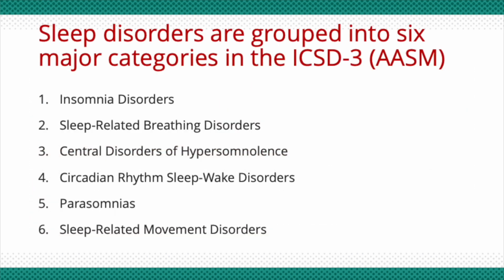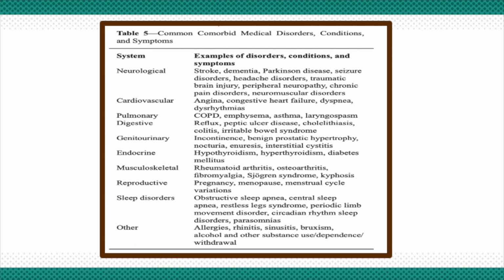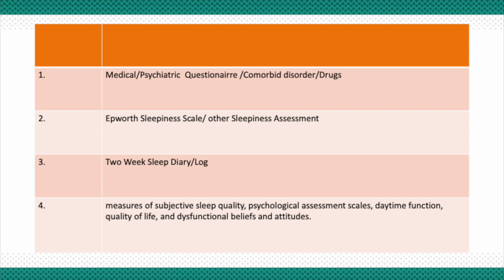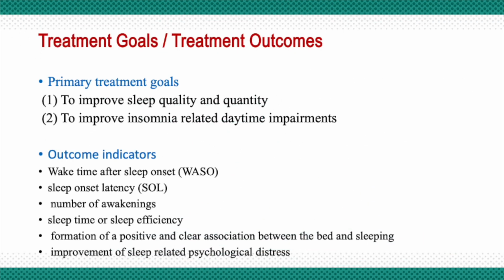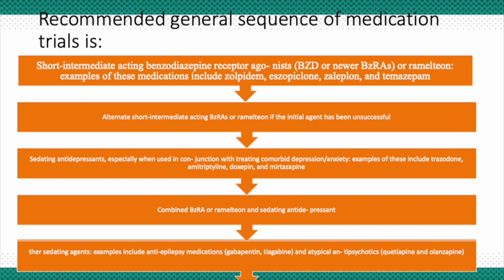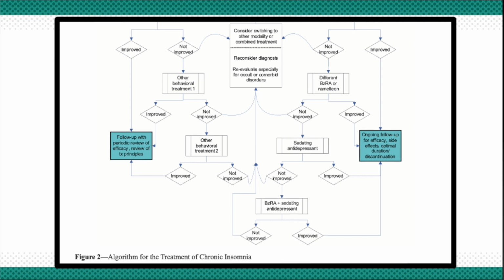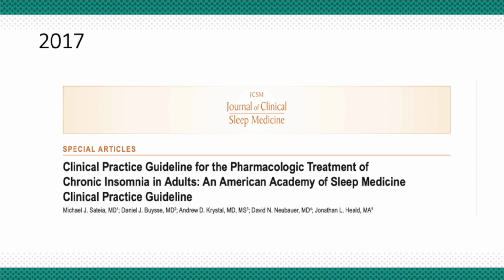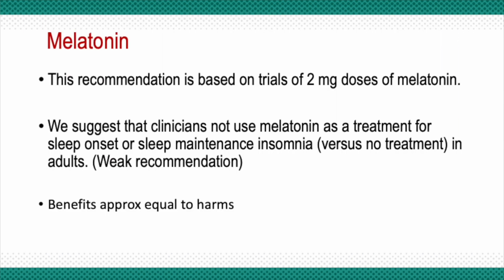Navigating Chronic Insomnia: Expert Insights from AASM Guidelines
Welcome to Pulmonology Read Aloud, where we empower medical professionals with the latest insights and strategies for optimal patient care! In this enlightening video, we delve into the intricate realm of chronic insomnia management, presenting a concise yet comprehensive summary of the esteemed American Academy of Sleep Medicine (AASM) guidelines.

📋 Dr Anshum Aneja Arora has meticulously distilled the essence of the AASM guidelines to provide you with a step-by-step approach to conquering chronic insomnia. We understand that as dedicated healthcare providers, you strive to enhance the quality of life for your patients, and mastering insomnia management is a crucial component of achieving this goal.

🛌 Whether you're a seasoned practitioner or a passionate medical student, this video equips you with actionable insights that can transform the way you address and treat chronic insomnia. From evidence-based interventions to personalized treatment plans, we cover it all.

Key Highlights:
🌟 An overview of the AASM guidelines for chronic insomnia management.
🌟 Unpacking the underlying causes and triggers of chronic insomnia.
🌟 Evidence-backed therapeutic strategies, including cognitive behavioral therapy for insomnia (CBT-I).
🌟 Pharmacological interventions and their appropriate usage in complex cases.
🌟 Lifestyle modifications and sleep hygiene practices for sustained improvement.
🌟 Real-world case studies illustrating successful chronic insomnia management.

Join us in deciphering the science behind a good night's sleep and honing your expertise in helping patients reclaim their restful nights.

Remember to use the following hashtags to connect with the global medical community:

👩‍⚕️👨‍⚕️ Thank you for being a part of our community, and we look forward to embarking on this enlightening journey with you.

Video URL link for public awareness Video on Circadian Rhythm of Sleep and heart illness(Hindi Video)